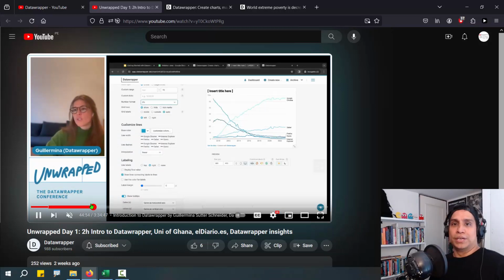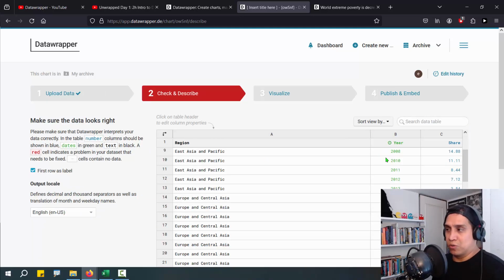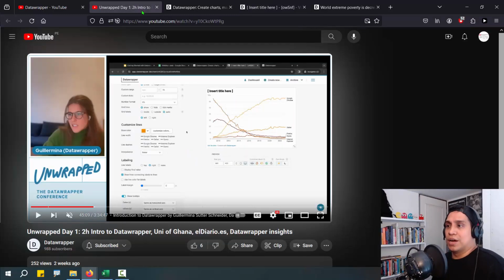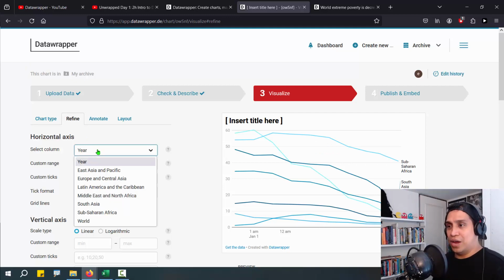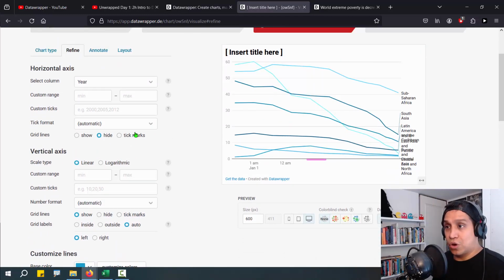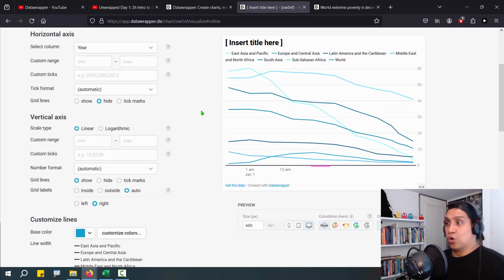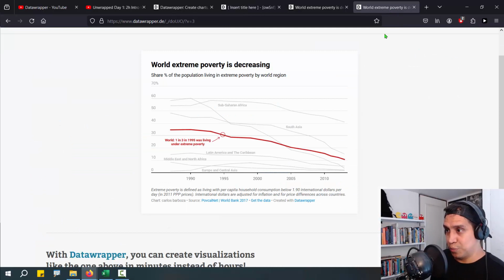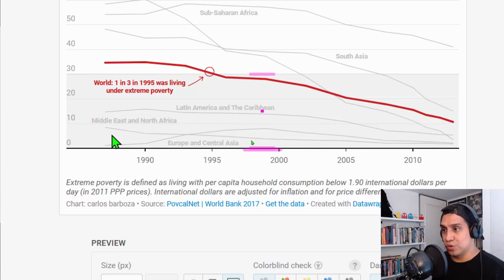Feedback for Datawrapper Team 001 (published Apr 8, 2024 - previously unlisted)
First set of feedback for the team at Datawrapper.

1. Tabular Format.
2. If gridline labels on right, then direct labeling on left
3. Allowing editing the gridlines
4. No keyboard shortcuts (Ctrl + Z)
5. When reference band place, and on edit mode, it's not possible to select the line under or behind the reference band.